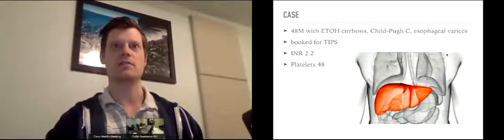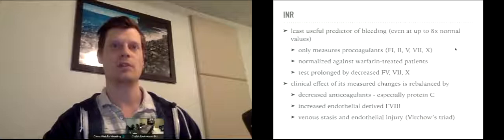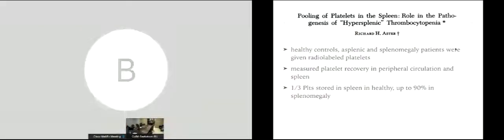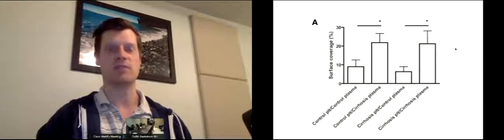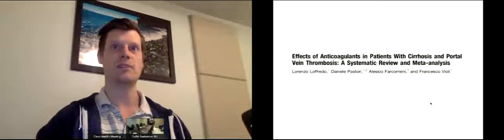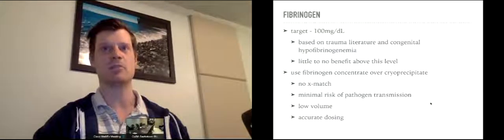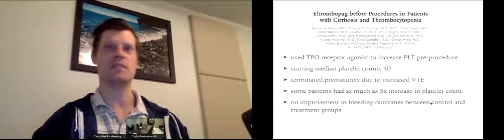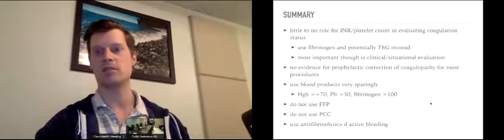Coagulation in Cirrhosis - Dr. Brendan Lett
Dr. Brendan Lett's presentation at the 2020 Saskatchewan Transfusion Medicine Symposium - October 23, 2020